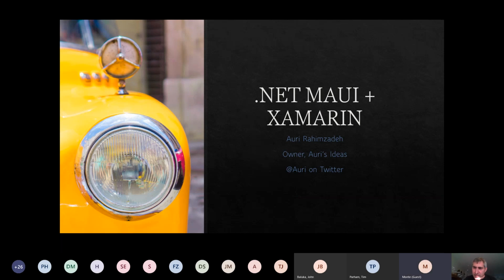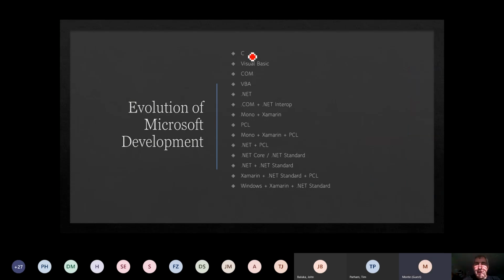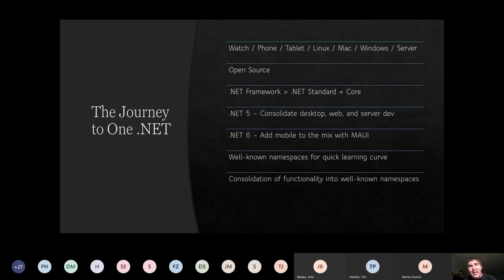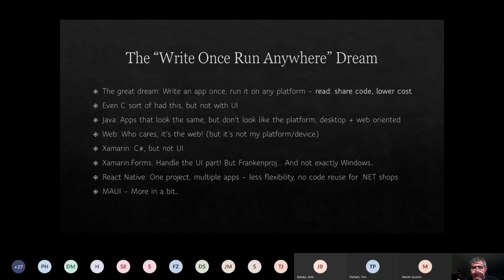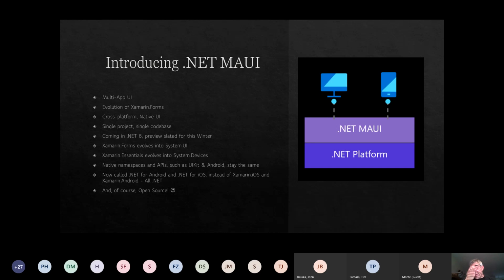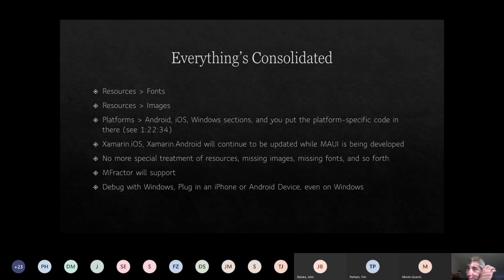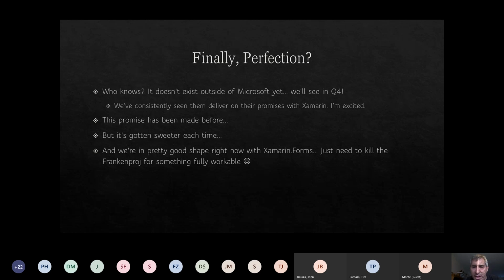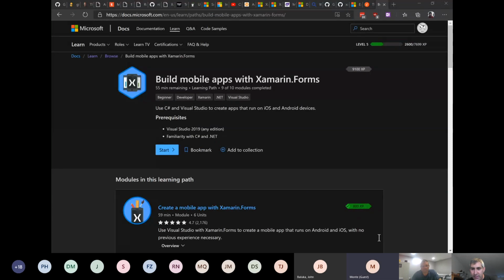.NET MAUI - Indy .NET Consortium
From our August 5, 2020 presentation.

Microsoft is consolidating UWP, Xamarin.Forms, and all other UI and cross-platform approaches into a single platform: .NET Multi Platform App UI, a.k.a. .NET MAUI. It's the latest and greatest "write once, run anywhere" - consolidating desktop, mobile, and Web development sharing a single codebase - and it's coming soon! Learn about it with us!